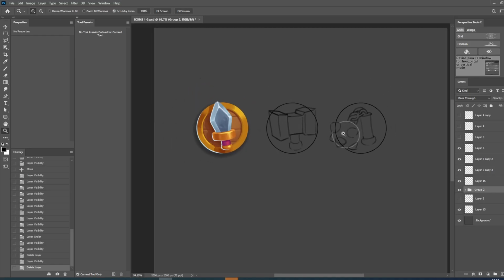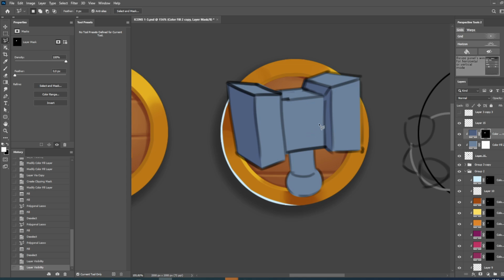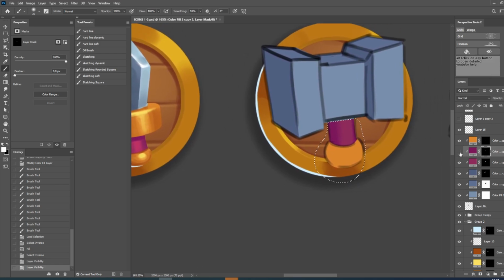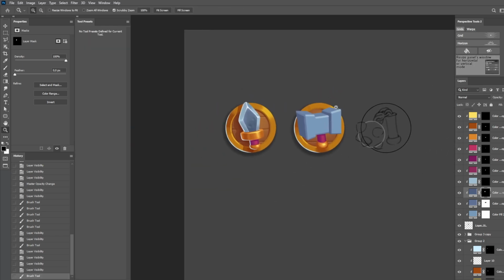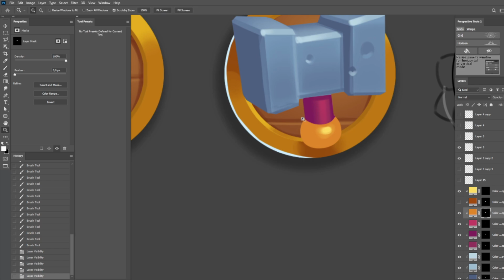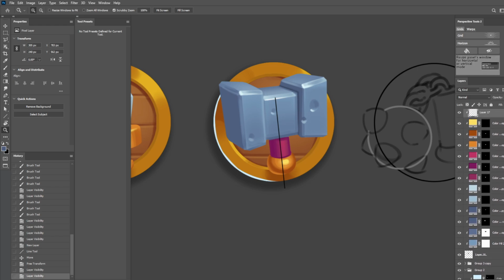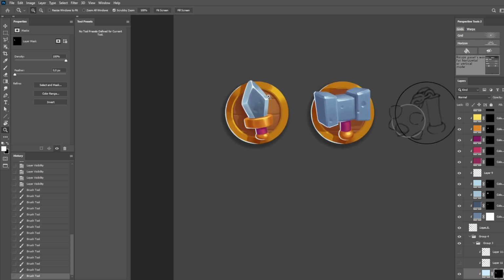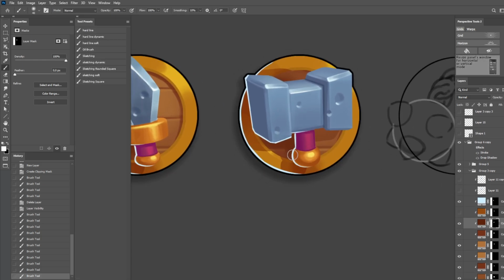Eng. Tutorial | HOW TO DRAW GAME ICONS | HUMMER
Hi there! How are you?
We continie to work with our game icons. And today is time for Hummer. Check this out!
Hope it will usefull for you!